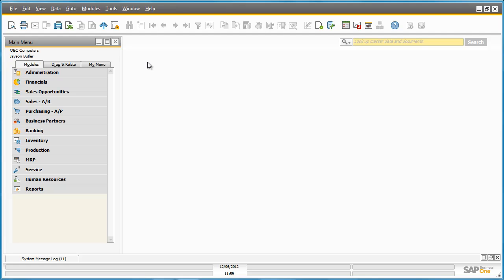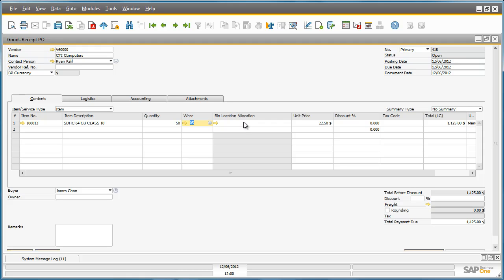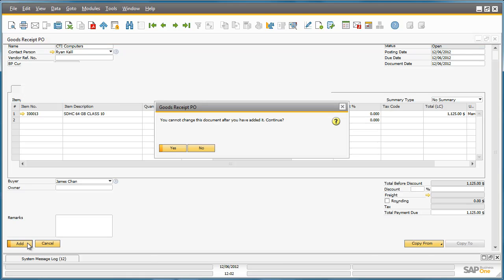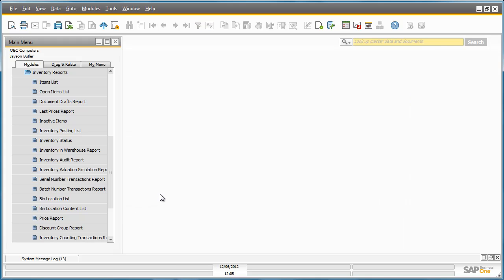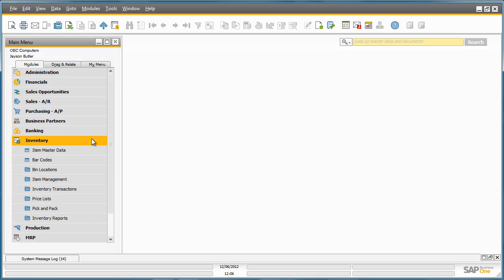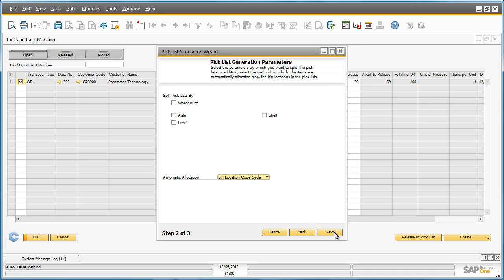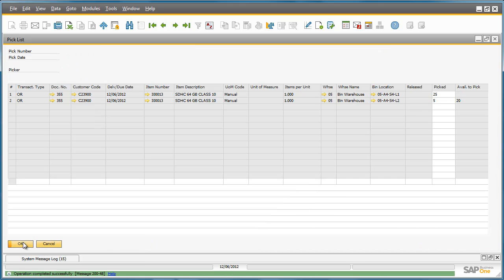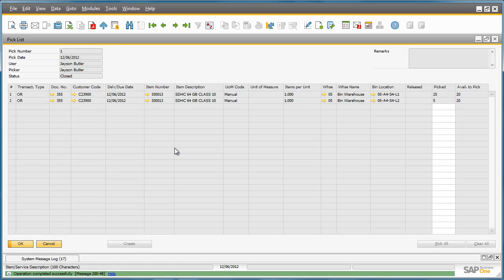Bin Locations in SAP Business One 9.0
Now warehouse can be setup (optionally) to maintain bin locations. Four sub-levels are available to setup required hierarchical structure in any warehouse of SAP B1. If this functionality is activated then several forms will be available to maintain bin location master data within SAP B1. In marketing documents the bin-location column (in content tab) will be appeared if any item, which is related to any bin location, is used. Additional column is introduced in the marketing documents' database records, which might be mandatory to update on each transaction.